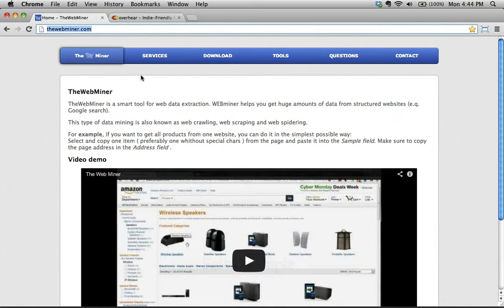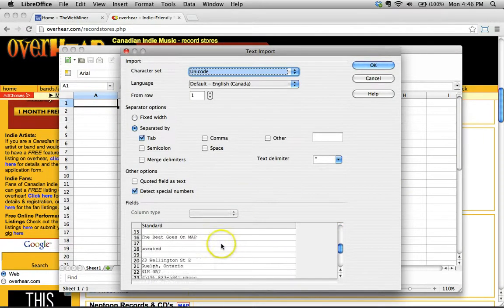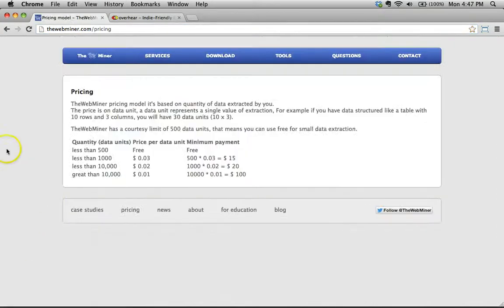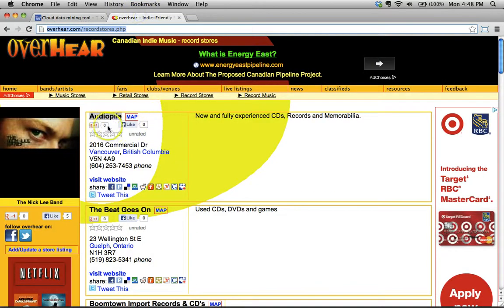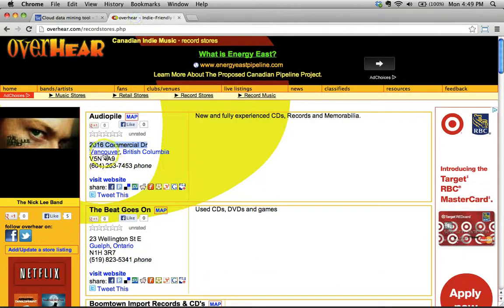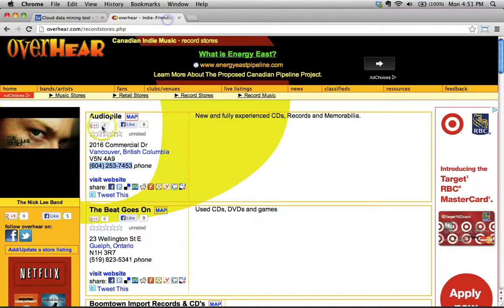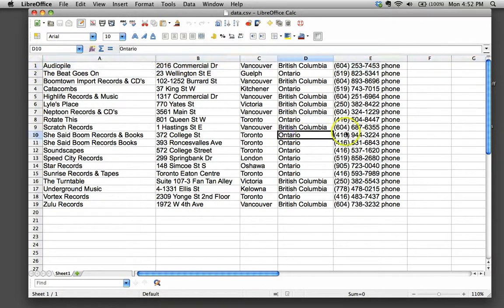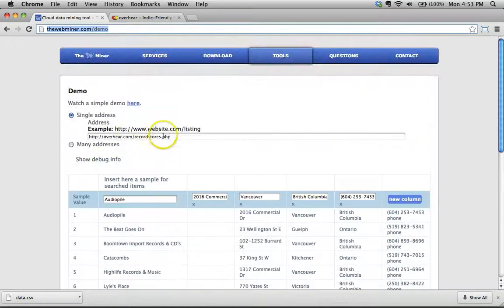How to extract structured data from a webpage using TheWebMiner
This tutorial screencast explains how to extract structured data from a webpage using TheWebMiner, an online tool for web data extraction. In this screencast, I demo how to extract a list of Canadian record stores that carry indie music and export that list into a CSV file.

*ROBOBUNNY SAYS: USE YOUR POWER FOR GOOD, NOT EVIL!*

This is a sample lesson from the online course "Collect, Extract and Use Online Data Quickly and More Easily". Learn data extraction tools and techniques to get information from websites & other sources into useable, useful formats.